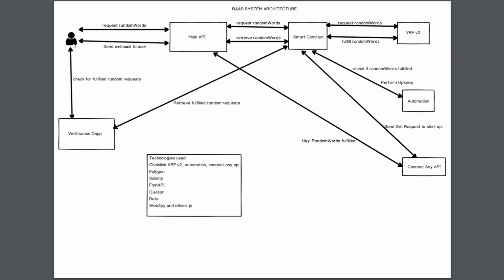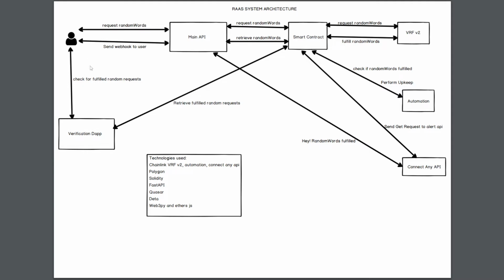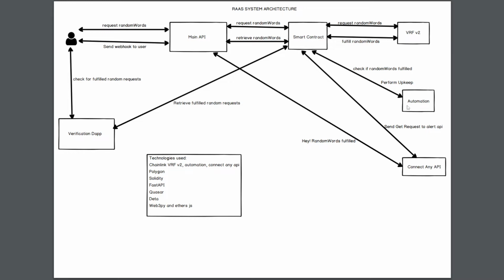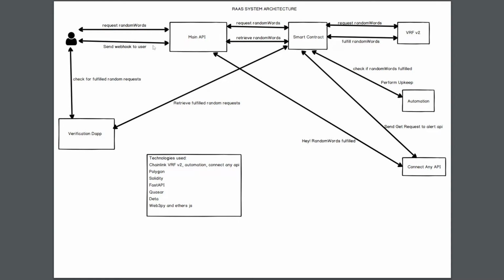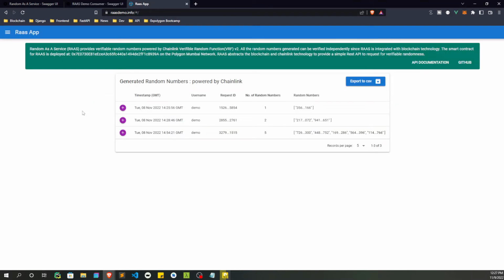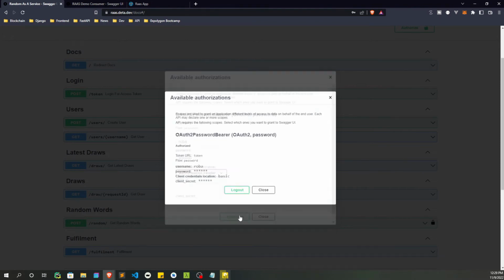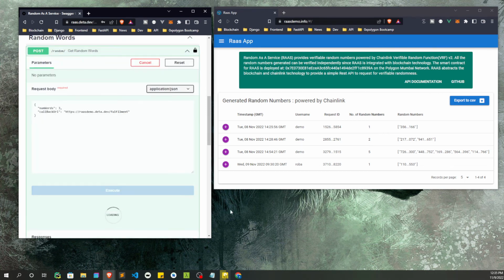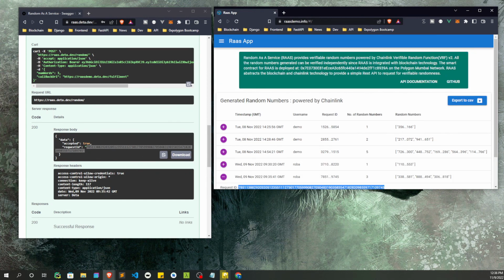RAAS Chainlink Hackathon Fall 2022 Demo Video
Random As A Service (RAAS) powered by chainlink. RAAS provides chainlink verifiable Random Function as a simple REST api. RAAS abstracts the complexity of integrating chainlink services, blockchain technology and decentralized application frontend integration. To use RAAS, there is no need to have a crypto wallet or even crypto itself.